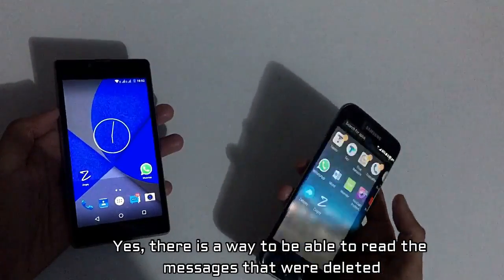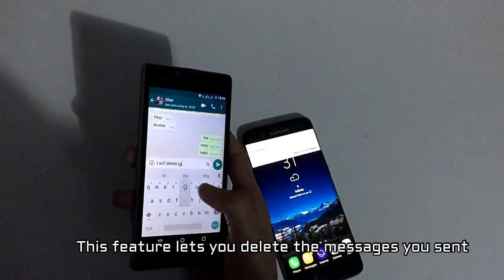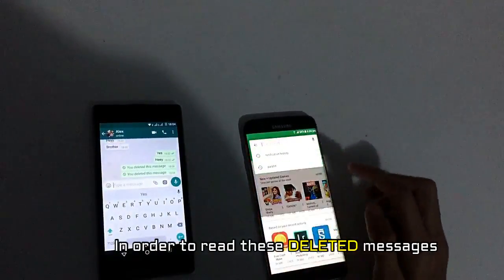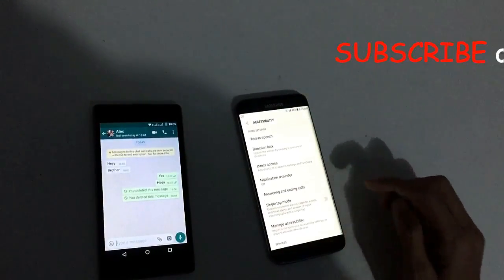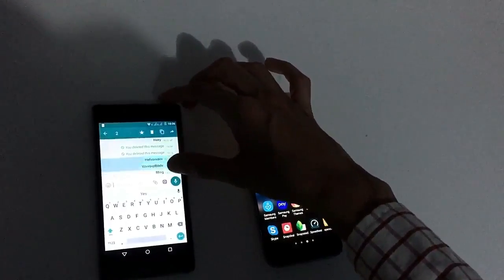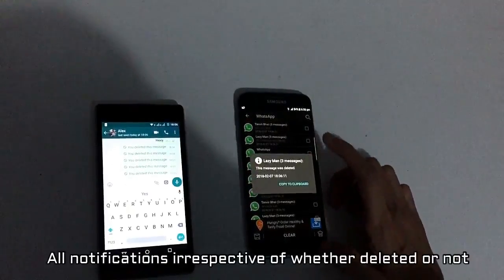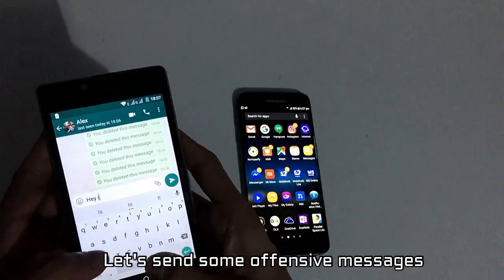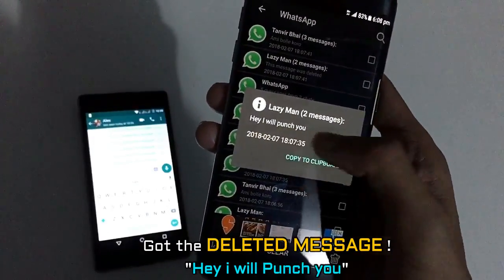HOW TO READ DELETED WHATSAPP MESSAGES EASILY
RECOVER DELETED WHATSAPP MESSAGES EASILY 100% WORKING
WHATSAPP TRICKS COOL
WHATSAPP DELETED MESSAGE RECOVERY
HOW TO RECOVER DELETED MESSAGES IN WHATSAPP EASILY